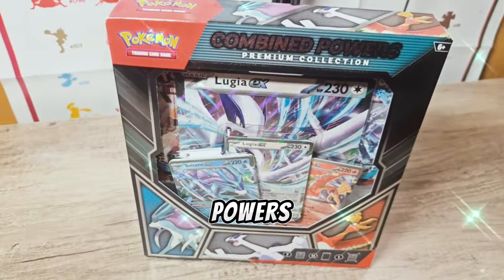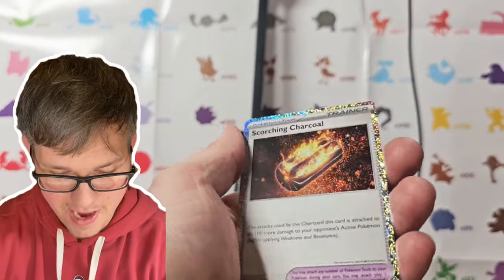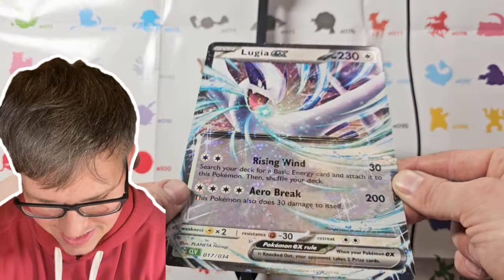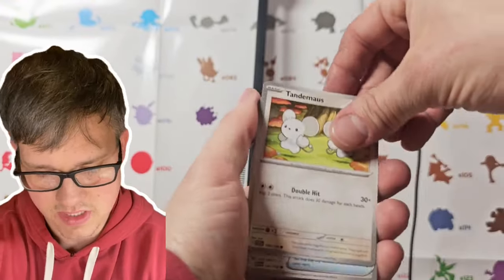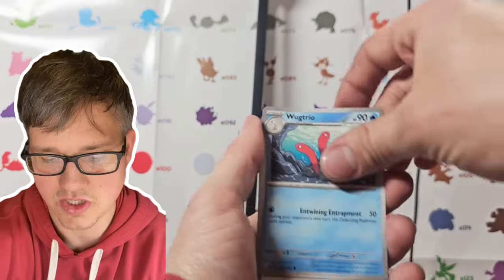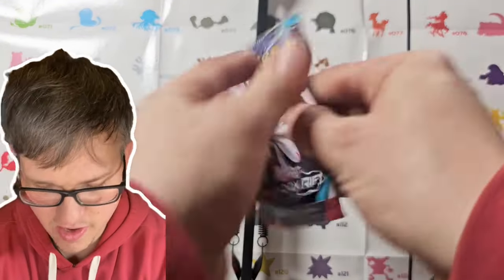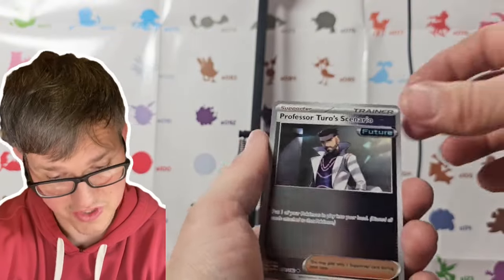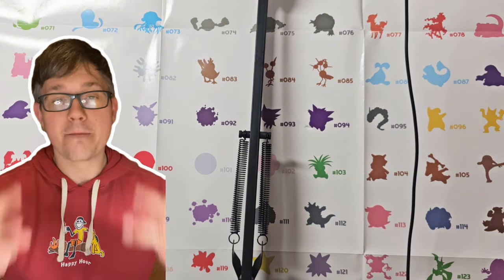The NEW Combined Powers Collection Box Is Packed!!!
Today I'm opening the new Combined Powers Collection Box. This box contains 10 packs and many amazing promos! Let's get crackin'!